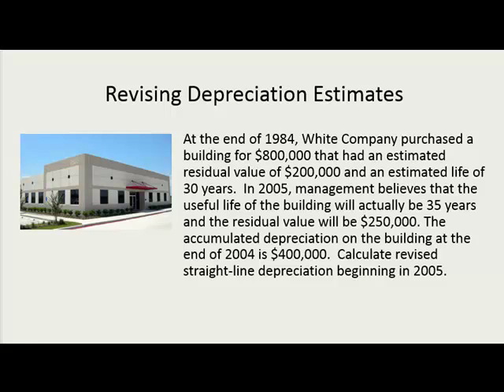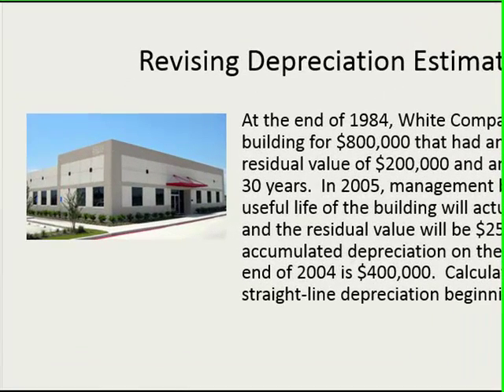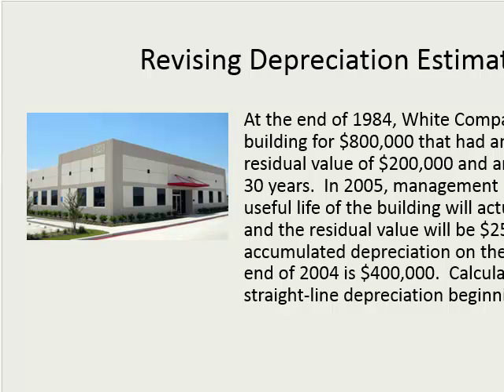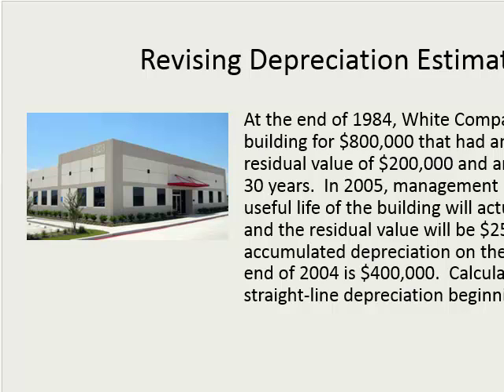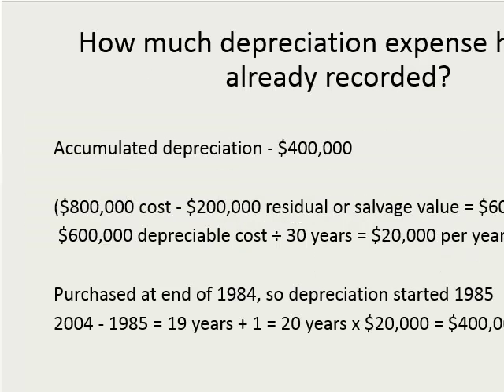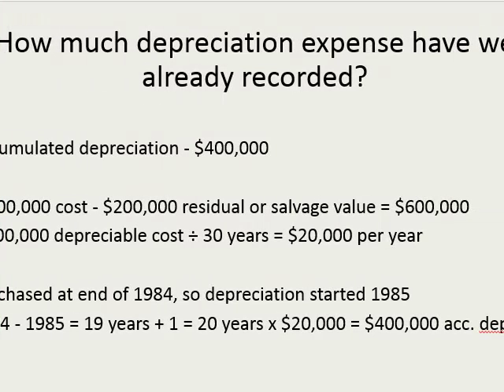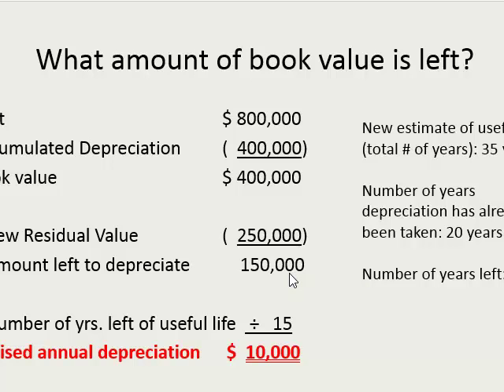Revising Depreciation Estimates